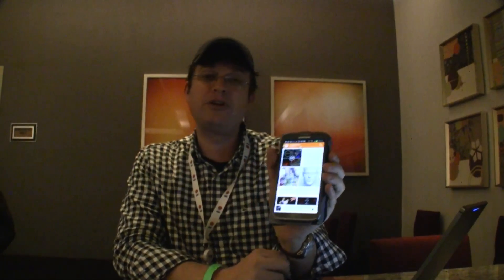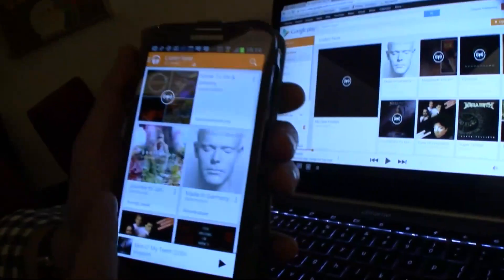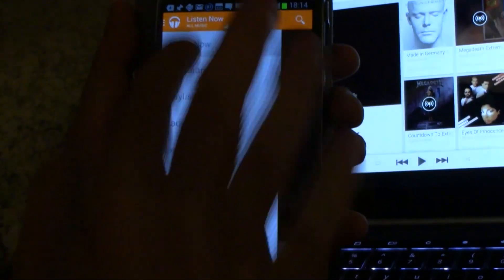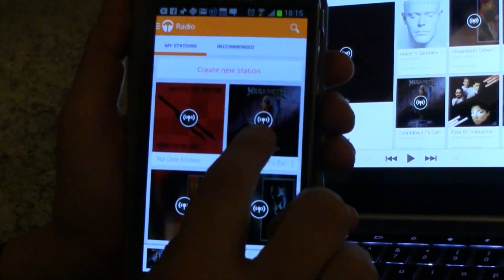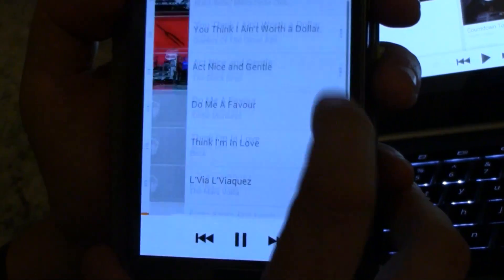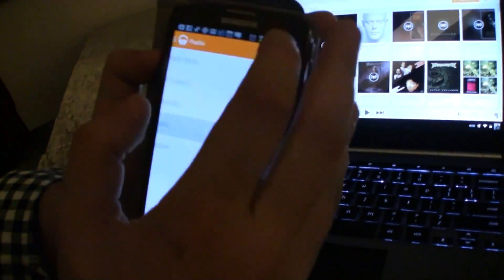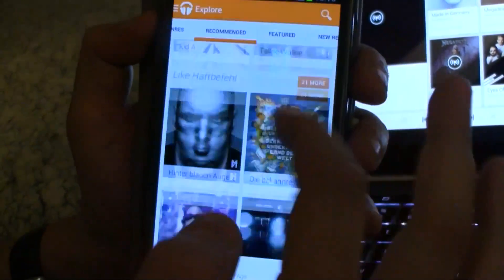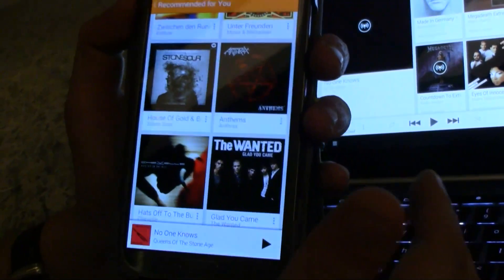Google Play Music All Access Hands On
- We are going hands on with Google Play Music All Access service that was introduced at Google I/O 2013